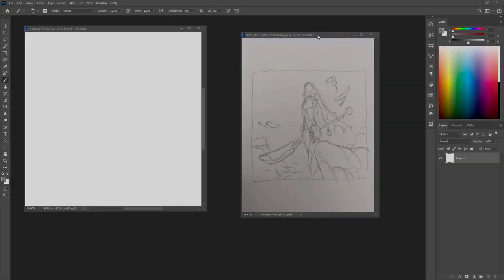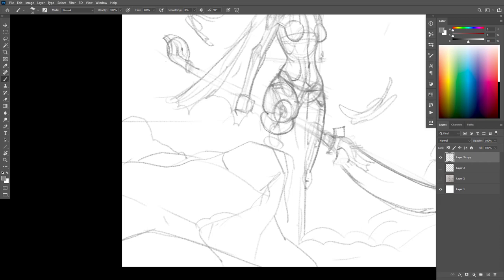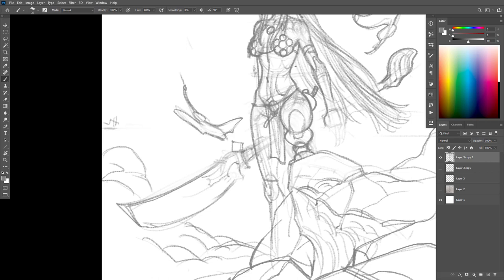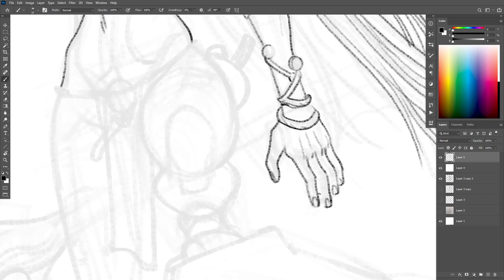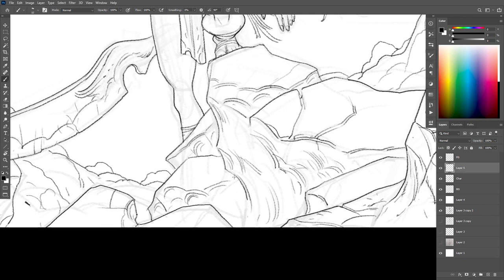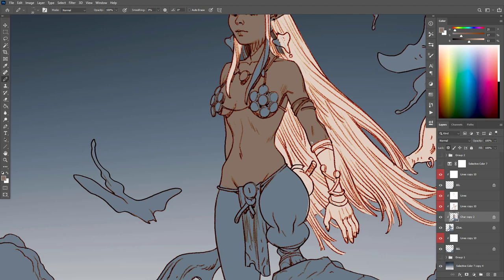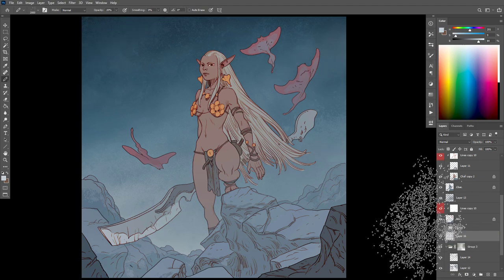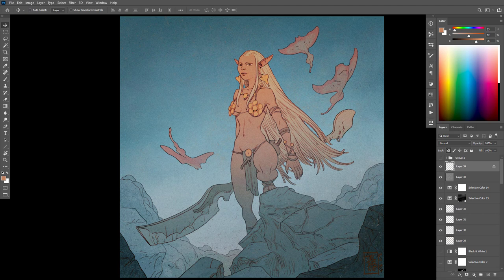Watch me Draw this Warrior Princess Illustration! REAL TIME... FULLY NARRATED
In this video I take you through my process for drawing and coloring Fantasy Pinup Style Illustration from start to finish. The tutorial is real time unedited and fully narrated. I share with you my thought process going through the image and you can see me tackle the challenges that come up along the way.

This type of pinup character focused image is one of my favorite types of images. In my Line and Color Academy course I refer to this as a character with abstract background, or limited background. Managing your level of challenge on each piece is extremely important and having a solid understanding of how long and how complex different types of images are will help you to keep a regular art habit going.

In this image I focused on trying to create a strong visual color contrast to help give the image some illustrative quality, despite being relatively simple and focusing on a single character.

There is not a lot of story or narrative to these types of images so we need to work harder on the abstract elements of picture making.

Artists who are really good at this type of image and are worth studying would be Frank Frazetta, or someone contemporary like Loish.

If you want to learn how to develop your own simple line and color workflow check out the Quick Start Guide above!

Happy Drawing!

Tim Mcburnie